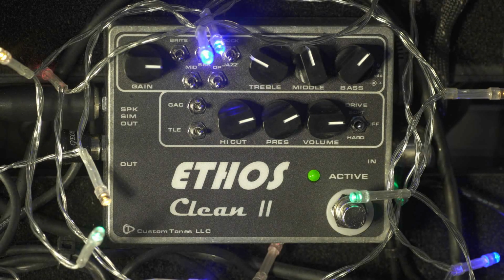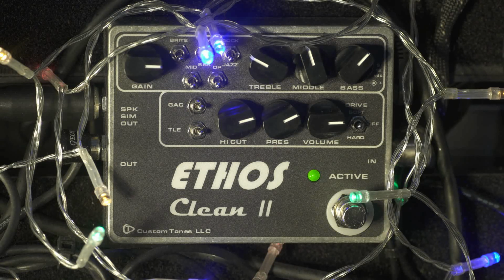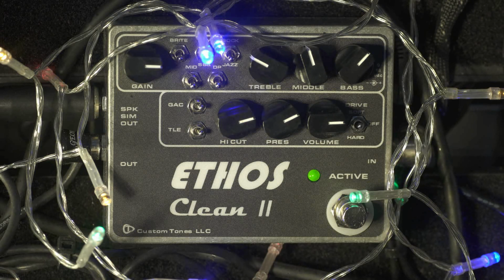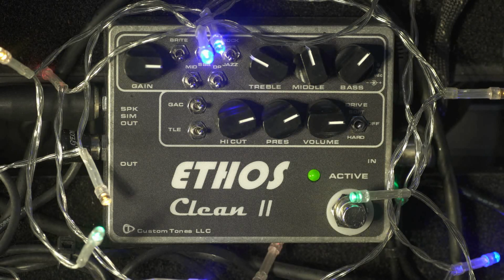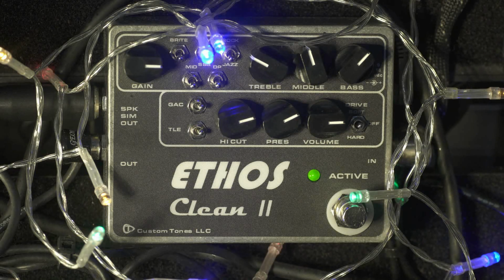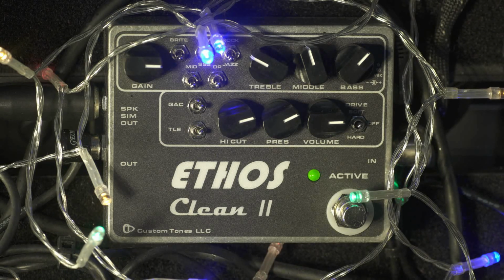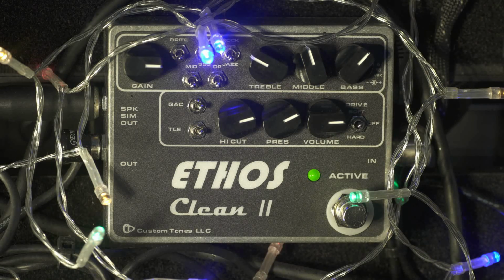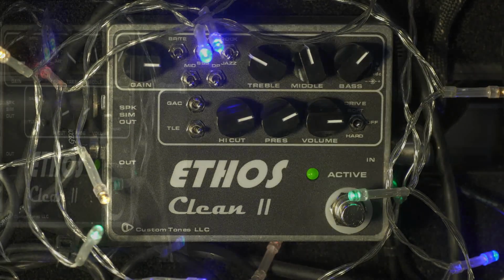Dumble Overdrive Special - Tones in a box - Ethos Clean II Custom Tones By Davey Woodford .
Here is a short demonstration of Robbie Hall's Ethos Clean II Preamp Pedal unit .  Rob sent me over the unit to try out and demo, as i've been using his units ( ETHOS CLEAN FUSION II / TWE-1 ) live and in the studio now for a few years. I must have done over 300 plus shows/gigs using Custom Tones products, so Rob saw it time i demoed 1 for him/you .

I must add i'm humbled by the fact that he would even consider me good / worthy enough to warrant demoing anything let alone of of his designs  , i'm not so much of a guitarist , more a singer who plays guitar you know.. , so again, i'm very happy Mr Robbie asked, makes an old man very happy inside.

I do hope the demo goes to showcase the amazing versatility of the ETHOS CLEAN II preamp Pedal , you can throw any guitar at, and FX after it.. and be it Direct out of the unit's Speaker Sim out ( as i was using here in ALL of the demo ) , Or out into an am / cab etc. Either /All work so well !

Enjoy the demo , please feel free to shoot me any questions regarding the unit itself , and i'l get back to you in the comments below or in a DM if you prefer.
But of course you's be better suited to contacting Robbie personally for all info on all of his products over at -

Thanks to

Custom Tones Inc
Musicman Guitars
Epiphone Guitars
Mogami Cables
Focusrite Interfaces
Rode Microphones
Apple Imac computers

Kindest Regards .

Be well, Be safe, stay away from the idiots. 2020 is crazy enough !

DW x